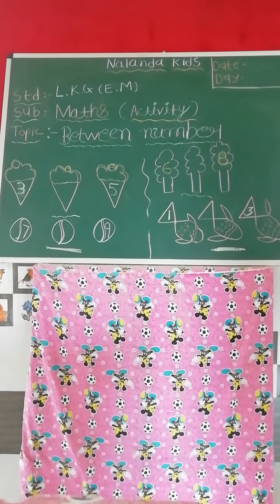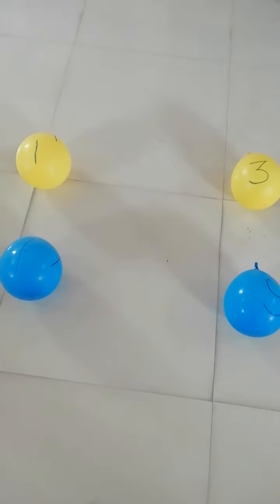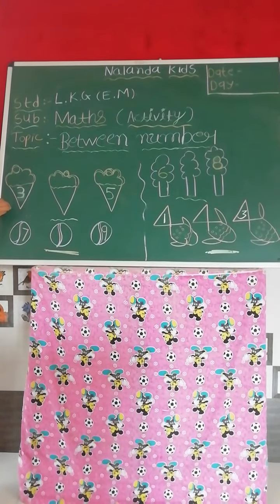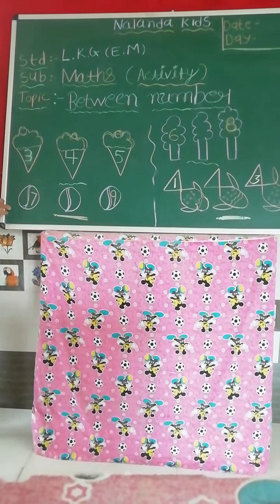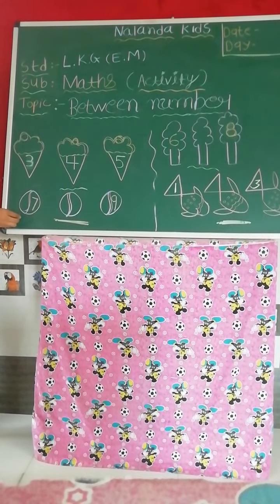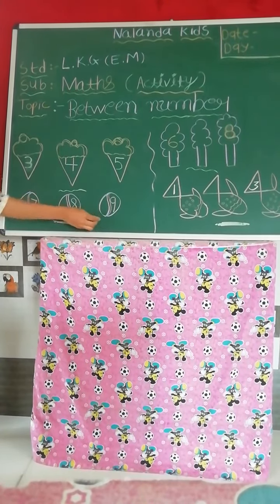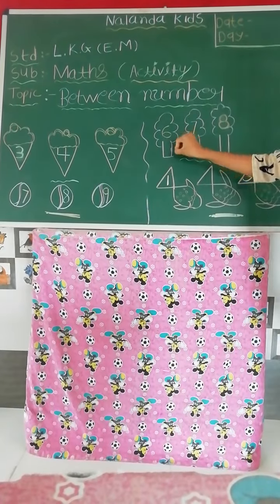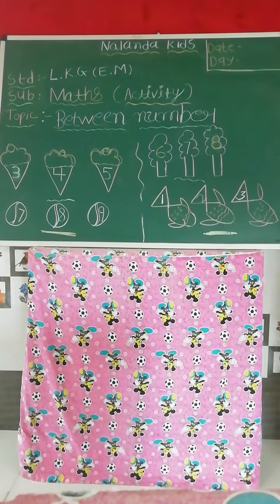LKG ENG MED || Maths Between Number || Activity